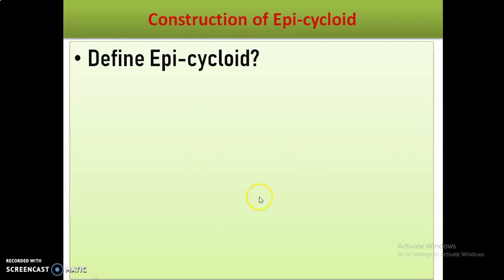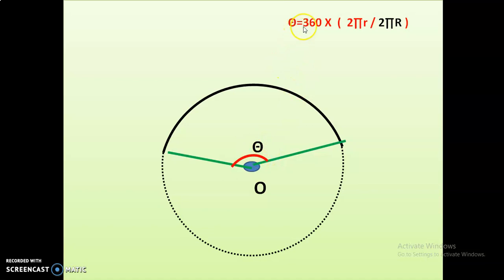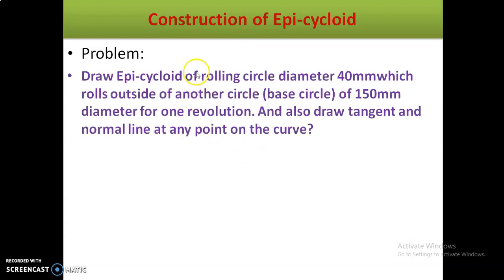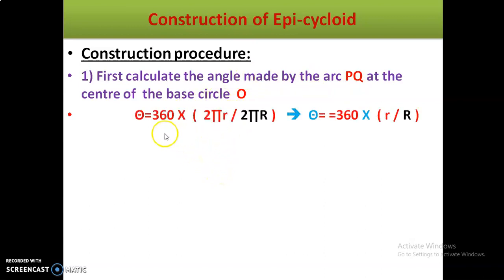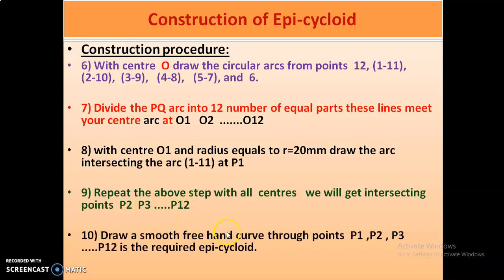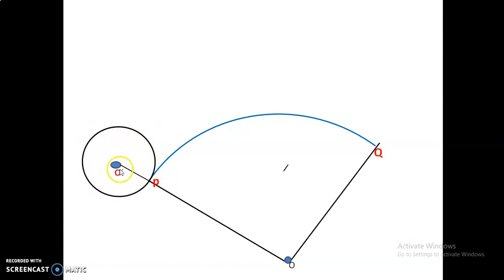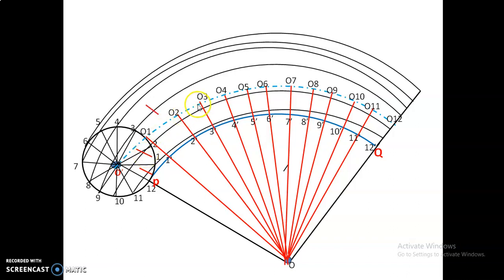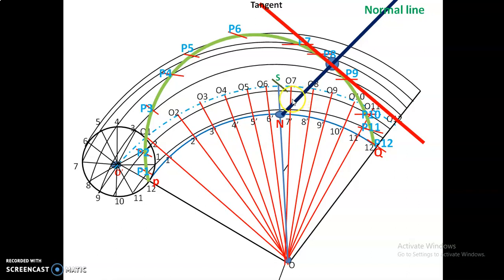CONSTRUCTION OF EPI CYCLOID BY D SRINIVAS MGU NALGONDA